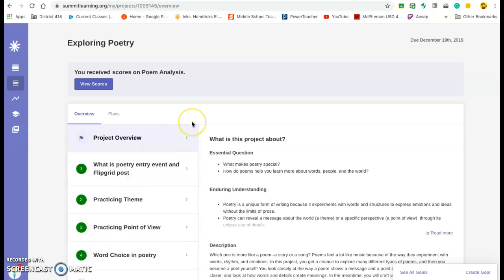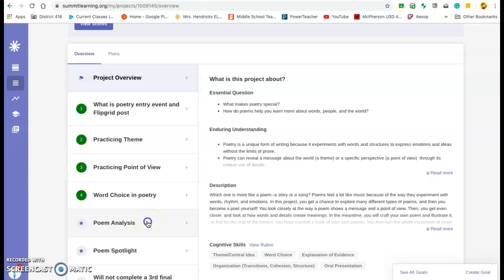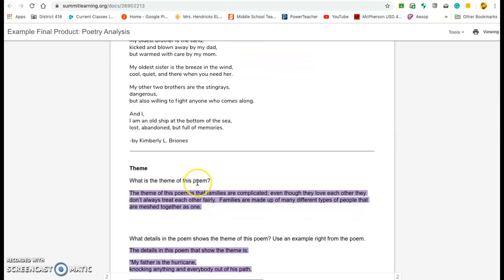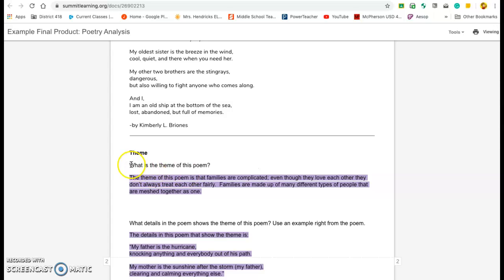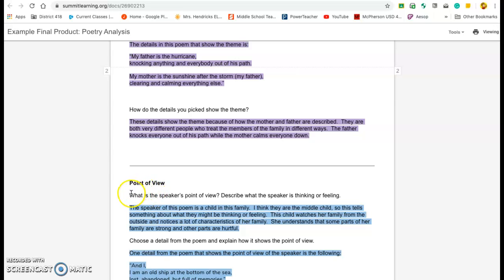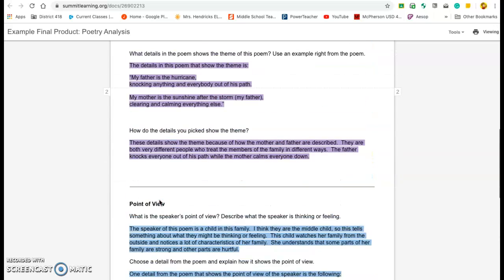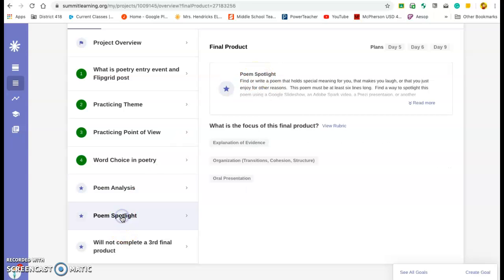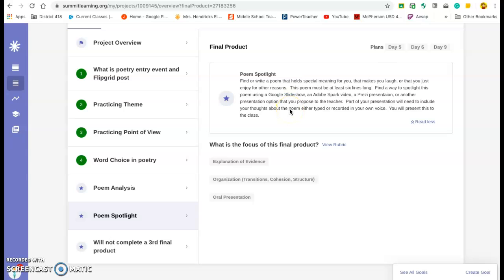Dec. 12, 6th grade